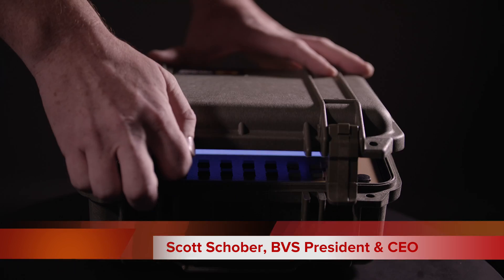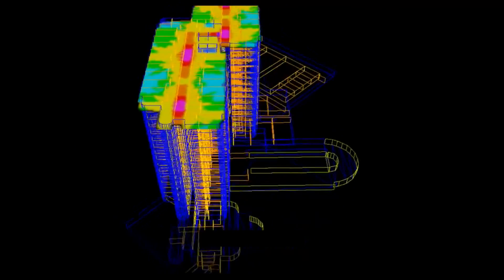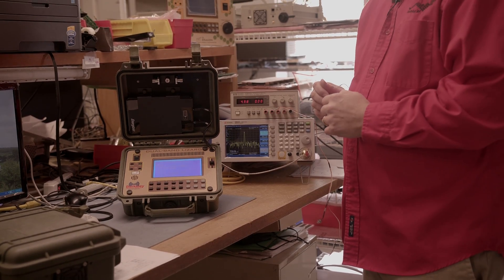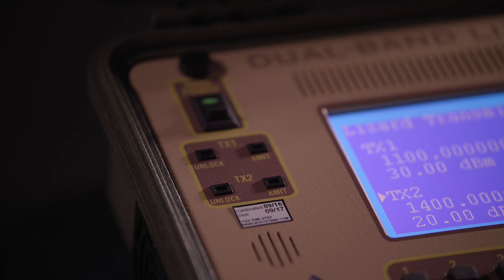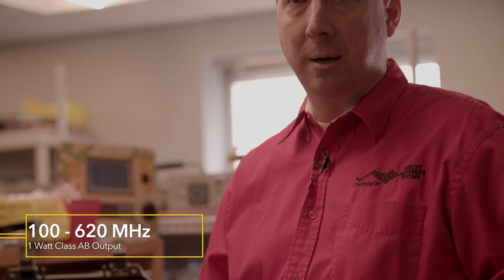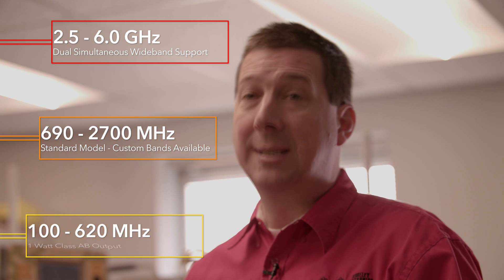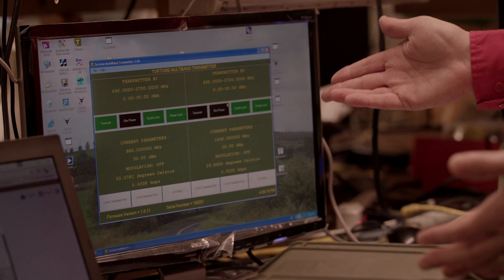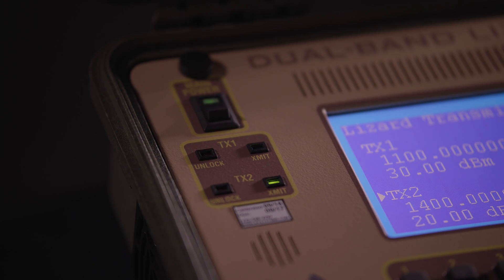Lizard stimulus transmitter is portability plus performance without compromises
Lizard Dual-Band Transmitter allows operators to simulate cellular base stations and indoor DAS to optimize placement and power output for in-building wireless networks. 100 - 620 MHz, 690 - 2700 MHz and 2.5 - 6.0 GHz models available as well as custom frequency bands.